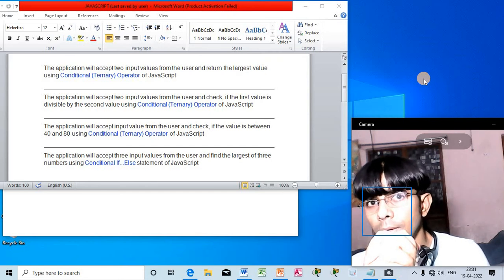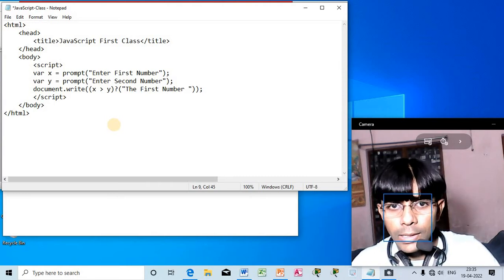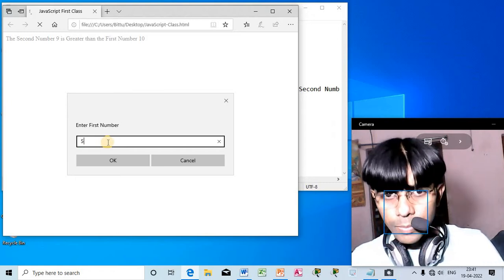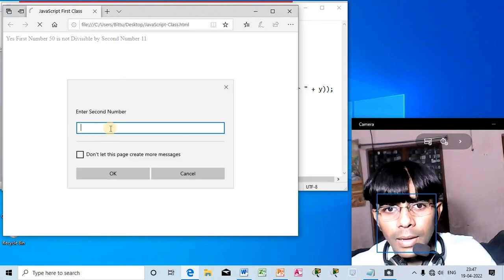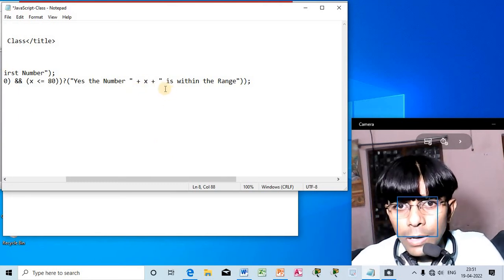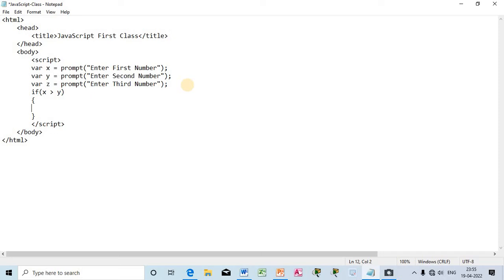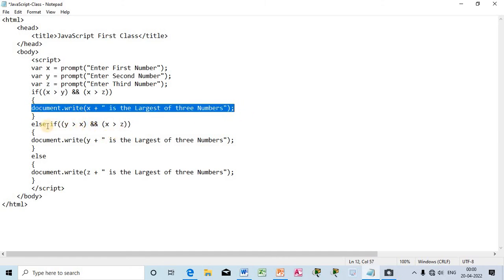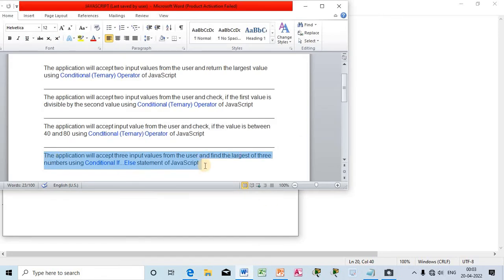[Learn Javascript Step-By-Step Free] BCSL 057 Solved Question Paper [MCSL-016 Solved Question Paper]